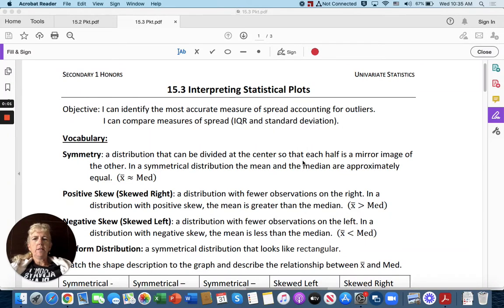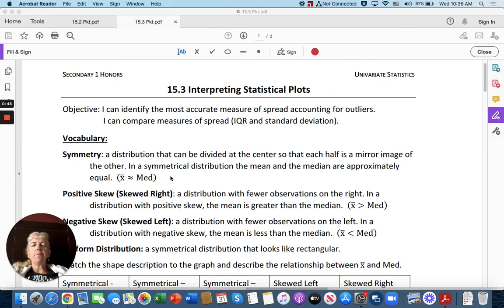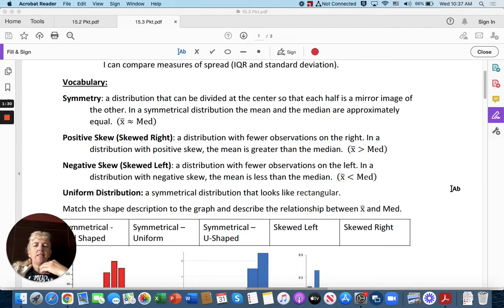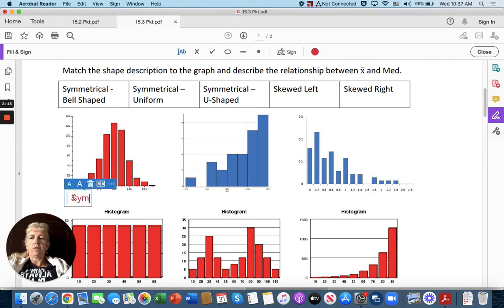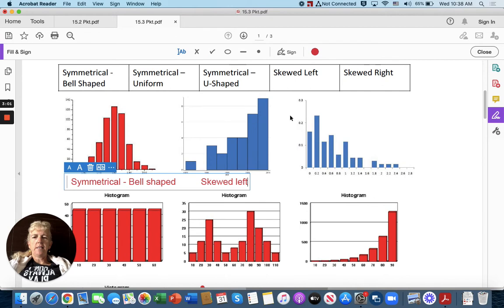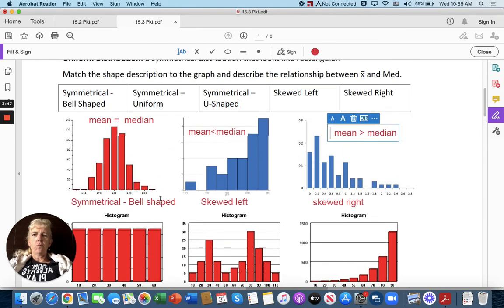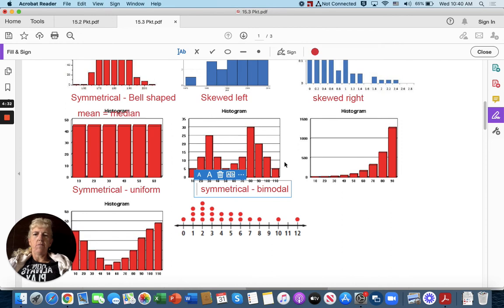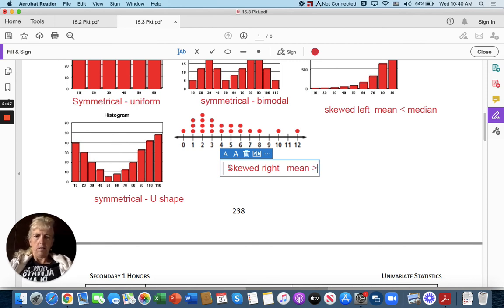15.3A Interpreting Statistical Plots Part 1